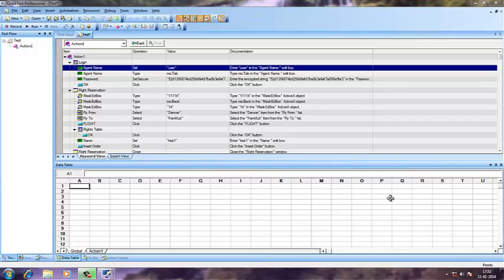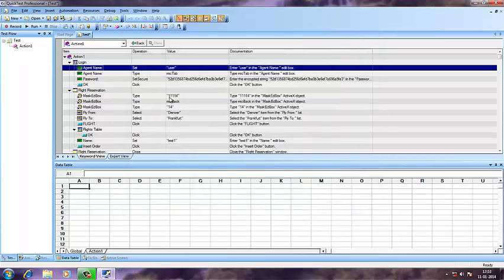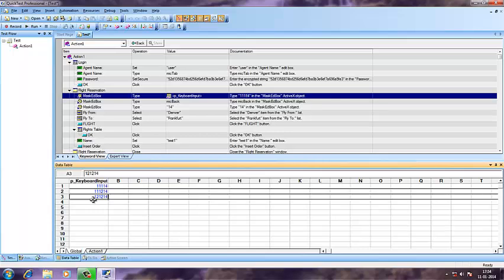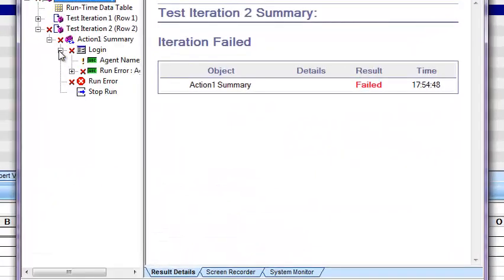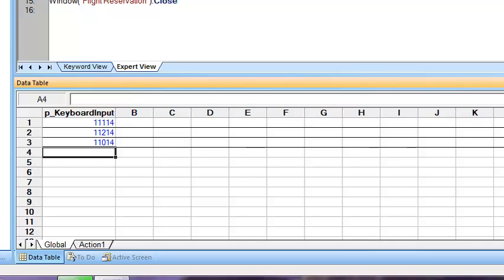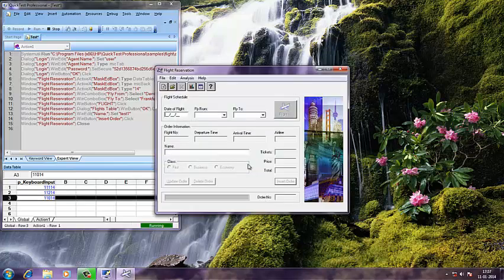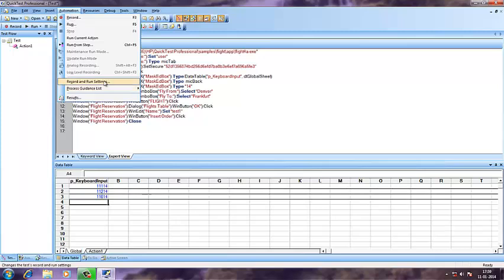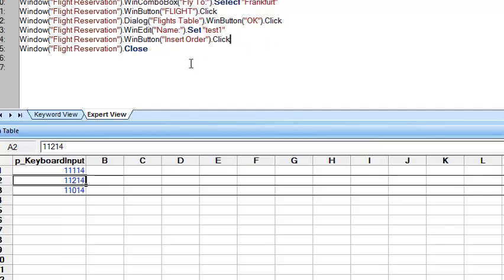QTP UFT -- Parameterization with DataTable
Learn how to do Parameterization with Local Global DataTable in UFT QTP. Step by Step guide to do parameterization for the HP Flight Application.